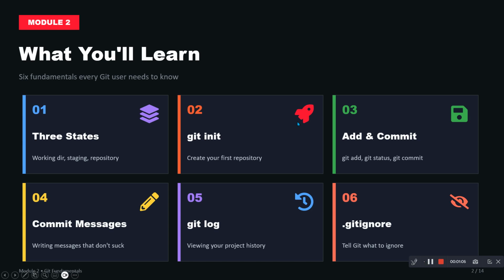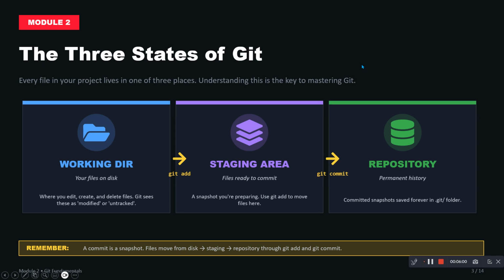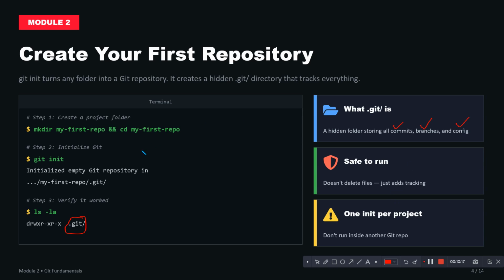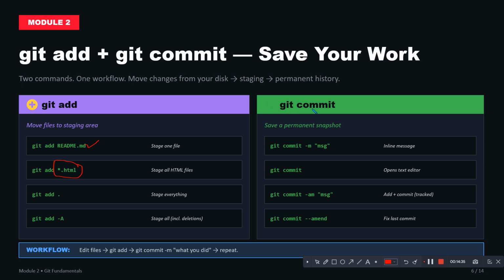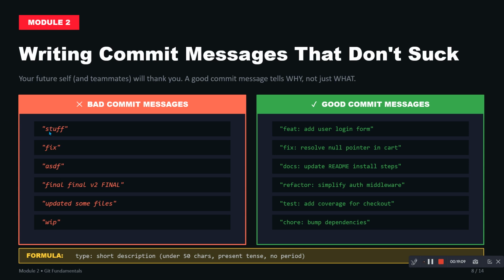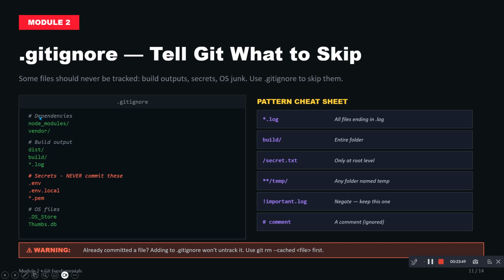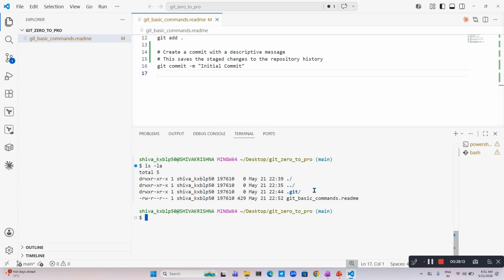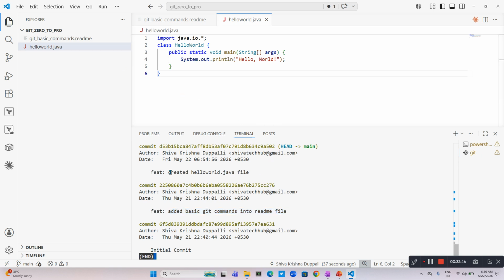Module 2: Git Fundamentals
Untrack a file you already committed:
git rm --cached FILENAME

📝 CONVENTIONAL COMMIT PREFIXES
feat:      New feature
fix:       Bug fix
docs:      Documentation only
style:     Formatting (no code change)
refactor:  Restructure, same behavior
test:      Add or update tests
chore:     Build, dependencies, configs
perf:      Performance improvement

Example: git commit -m "feat: add user login form"

📋 SAMPLE .gitignore FILE
# Dependencies
node_modules/
vendor/

# Build output
dist/
build/
*.log

# Secrets — NEVER commit these
.env
.env.local
*.pem

# OS files
.DS_Store
Thumbs.db

💡 PREREQUISITES
- Git installed (see Module 1 if you haven't yet)
- A code editor (VS Code recommended)
- 30 minutes of focused time
- That's it!

📚 PART OF "GIT FROM ZERO TO PRO"
The complete free Git course on YouTube.

▶ Module 1: Introduction & Setup
▶ Module 2: Git Fundamentals (you are here)
▶ Module 3: Working with Remotes — push, pull, clone
▶ Module 4: Branching & Merging
▶ Module 5: Undoing Things — reset, revert, stash
▶ Module 6: Collaboration Workflows & PRs
▶ Module 7: Intermediate Tools — diff, blame, bisect
▶ Module 8: Advanced Git — rebase, hooks, LFS
▶ Module 9: Mastering GitHub & GitLab
▶ Module 10: Real-World Scenarios
▶ Module 11: Best Practices & Pro Tips

❓ FAQ
Q: I'm getting "fatal: not a git repository" — what's wrong?
A: You forgot git init or you're in the wrong folder. Run pwd to check your location, then git init.

Q: What's the difference between git add and git commit?
A: git add moves changes to the staging area. git commit saves them permanently to the repository. Two separate steps on purpose.

Q: Do I really need to write a commit message every time?
A: Yes — Git requires it. Make it meaningful so your future self knows what changed and why.

Q: I committed a file by mistake. How do I undo it?
A: Module 5 covers this in depth. Quick answer: git reset HEAD~1 (soft) or git revert (safer).

Q: Can I commit without staging first?
A: Yes — use git commit -am "msg" to stage and commit tracked files in one command (won't work for new untracked files).

Q: What if I already committed a file I want to ignore?
A: Add it to .gitignore, then run git rm --cached FILENAME to untrack it.

Made for anyone who wants to truly understand Git — not just memorize commands 💛